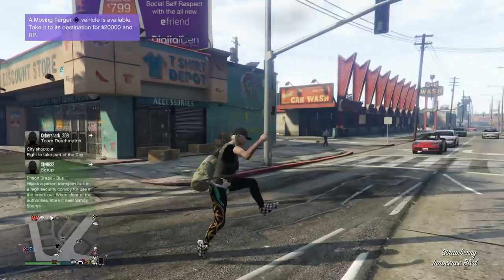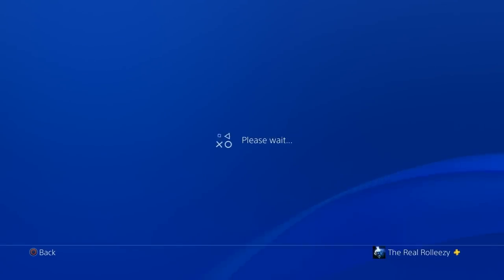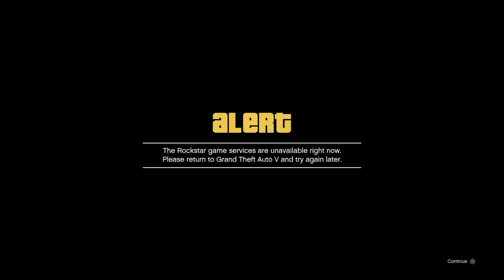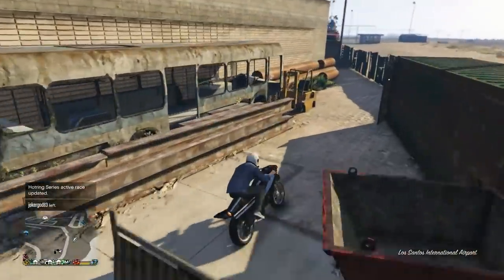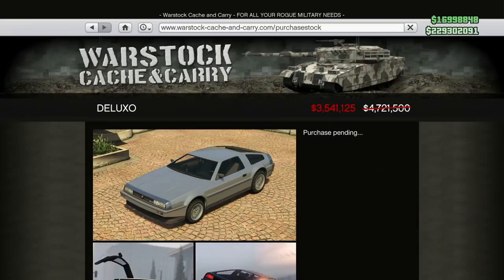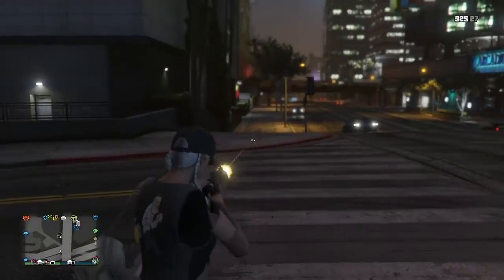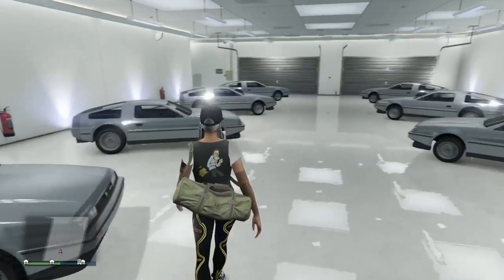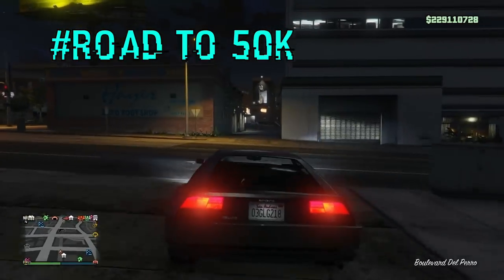*NEW**FROZEN MONEY GLITCH**PS4 ONLY*BUY EVERYTHING FOR FREE*MONEY GLITCH*MAKE MILLIONS*GTA 5 ONLINE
THIS BRAND NEW FROZEN MONEY GLITCH IS FOR PS4 ONLY, RECENT ACTIVITIES AND SUSPENDING APP FEATURES ARE NEEDED.

QUESTIONS?? REQUESTS?!?

FOUNDERS